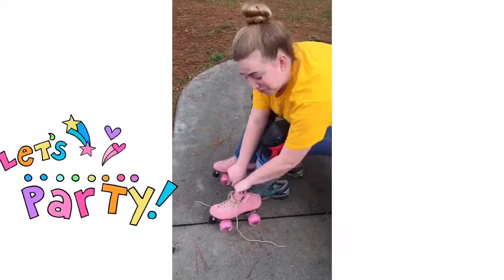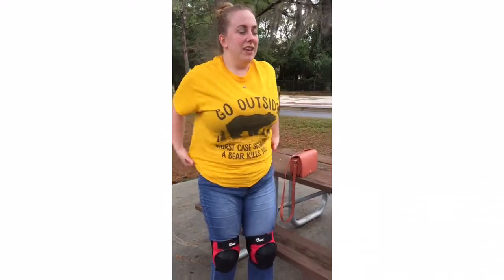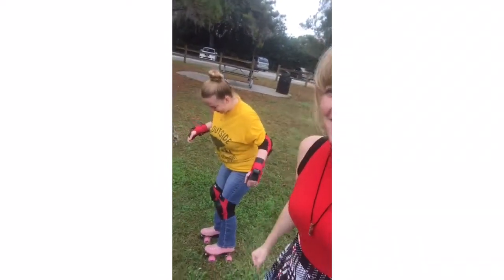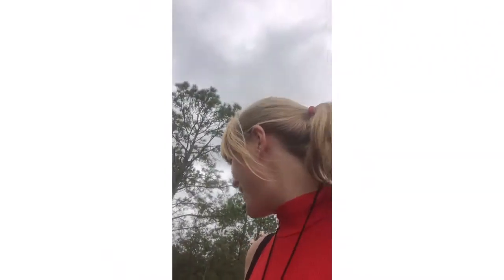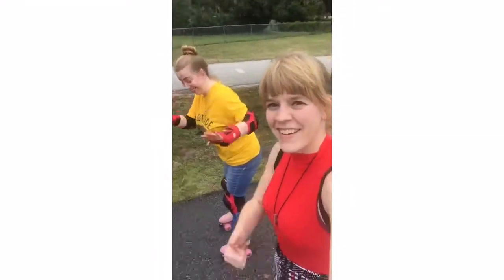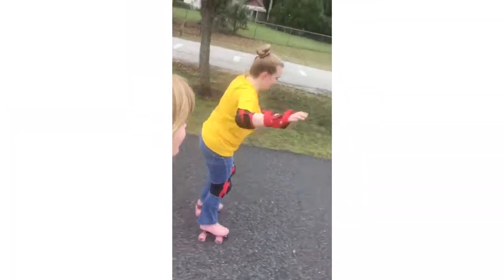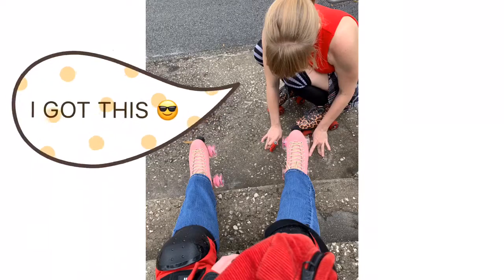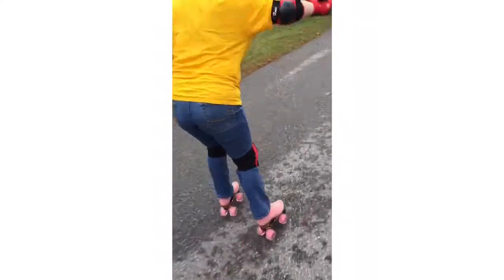DAY 85!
My sister tries on my Moxis and TaDa they fit! So Merry Christmas to Shelby!